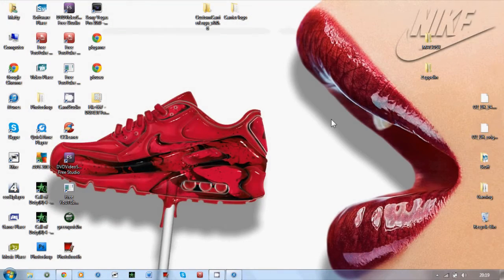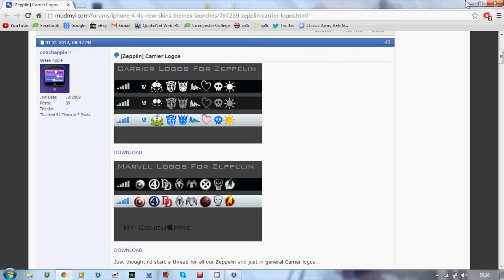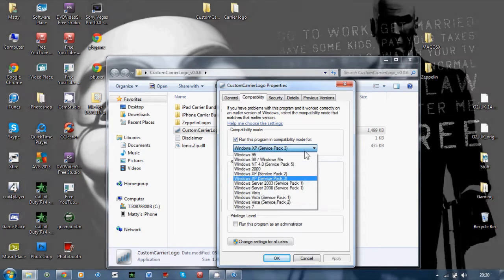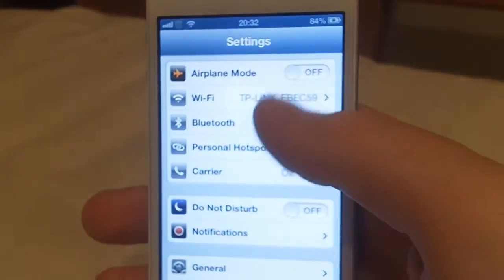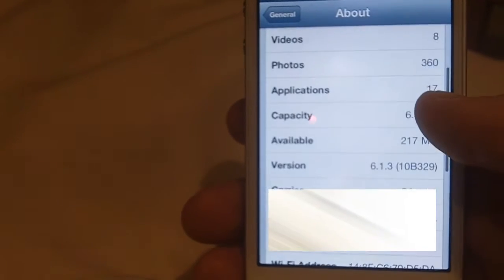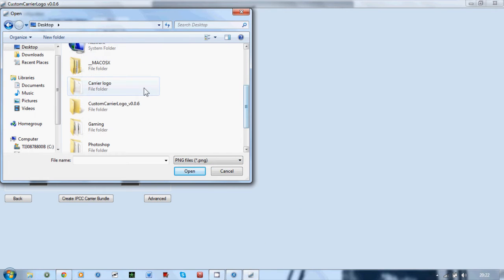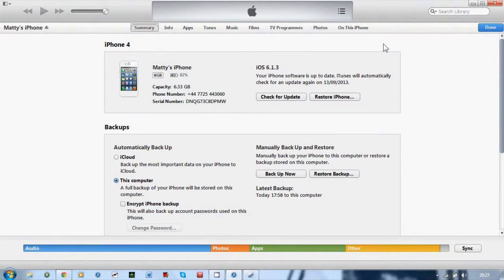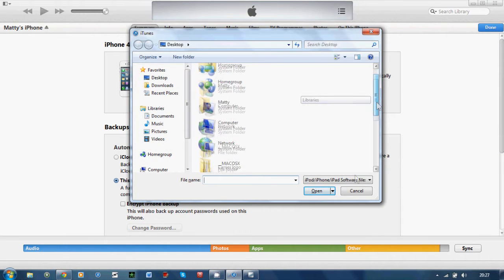How to change your Carrier Icon for iPhone 4, 4s, 5, iPad 3,4 & Mini